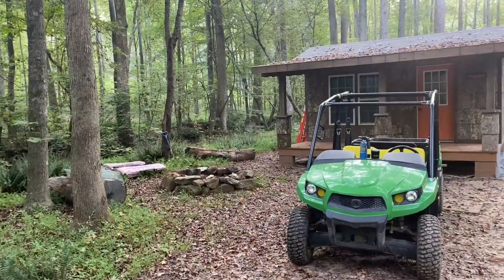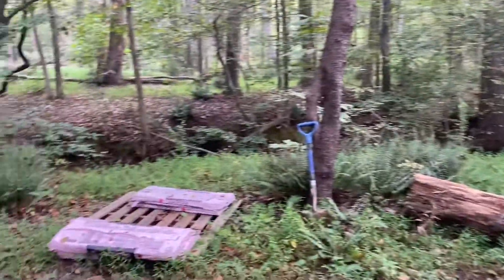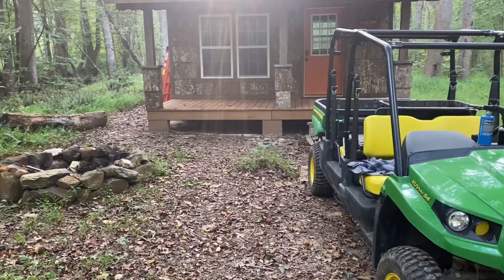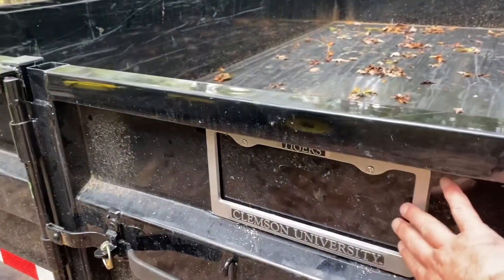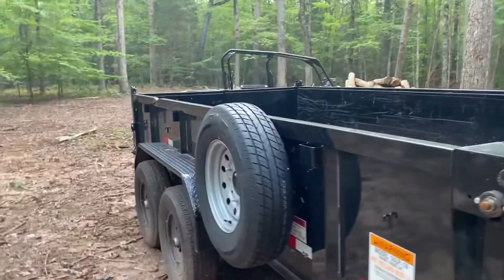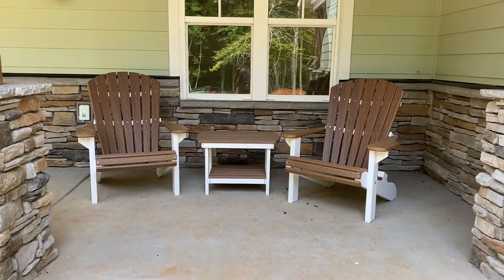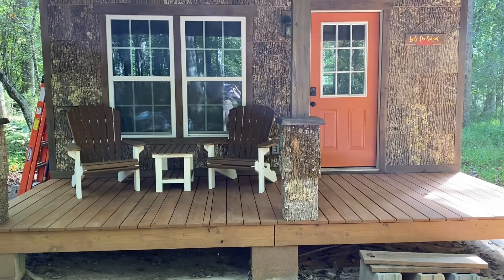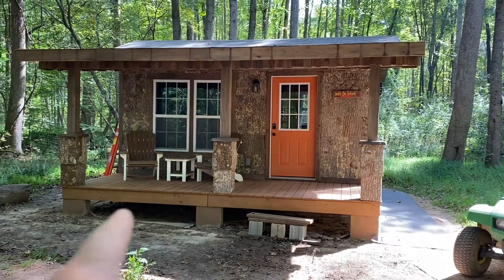Honey Do List at Sunshine Acres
Jason does miscellaneous chores at Sunshine Acres.